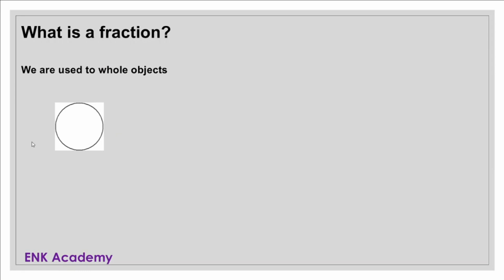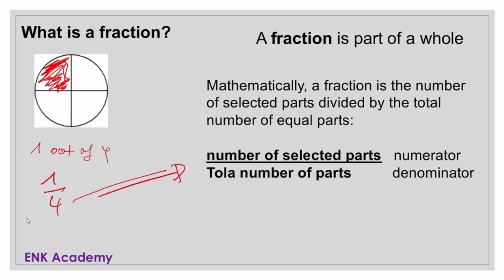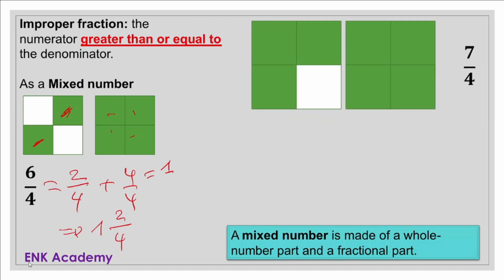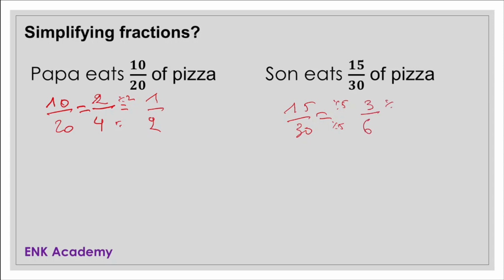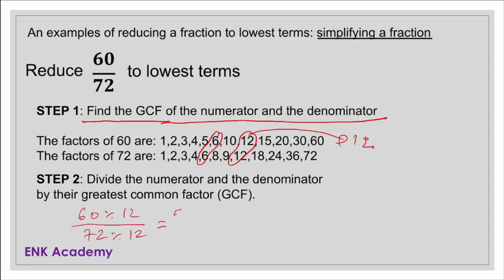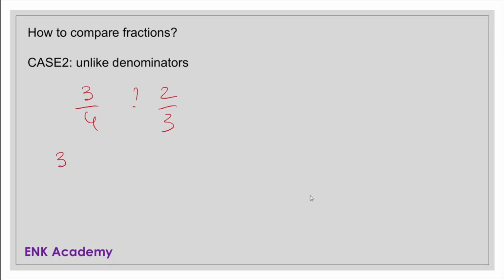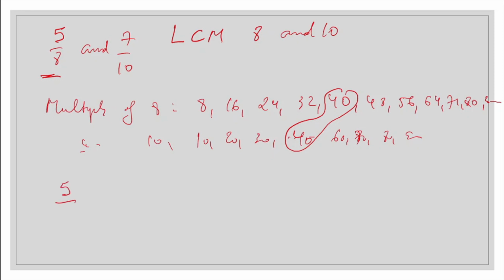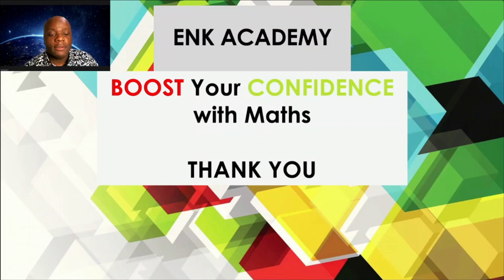Introduction to Fractions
The video introduces the basics of fractions and this will be followed by other videos with more advanced topics such as operations. This introduction targets people who wants to learn from primary to secondary schools (GCSE) and parents.